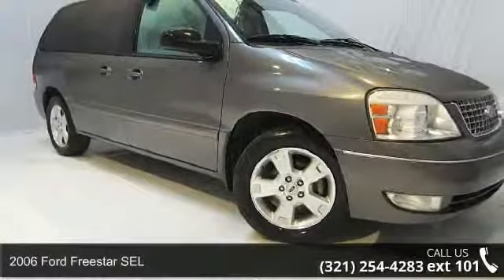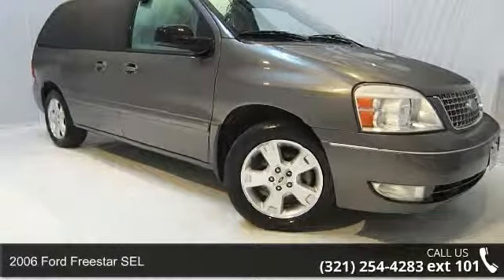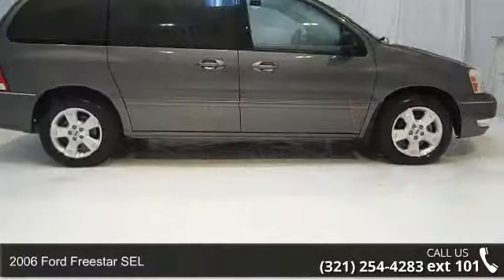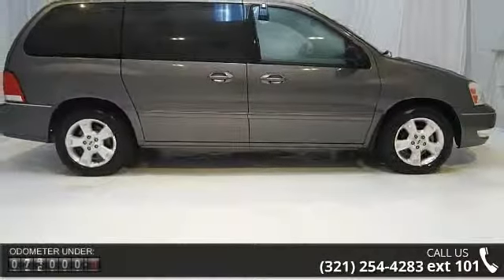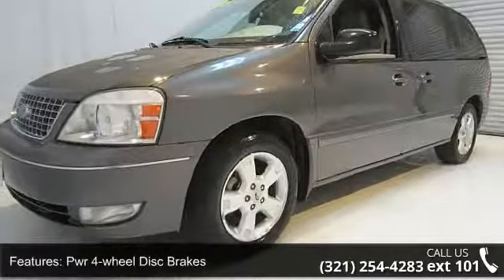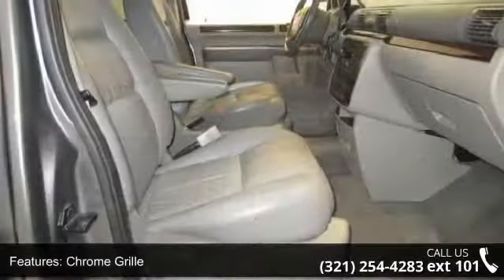2006 Ford Freestar SEL - Kelly Ford - Melbourne, Fl 32935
One owner, purchased here, only 84,000 miles! Serviced here, clean vehicle history report, leather, rear air, second row bucket seating, alloy wheels, V6, lowest mileage SEL Freestar within 100 miles!